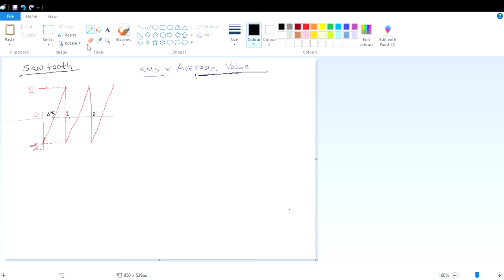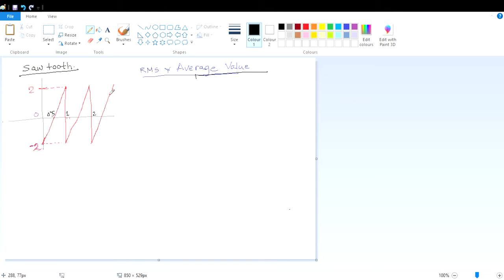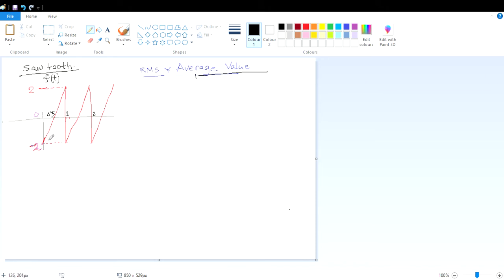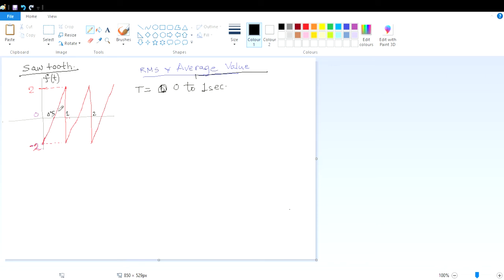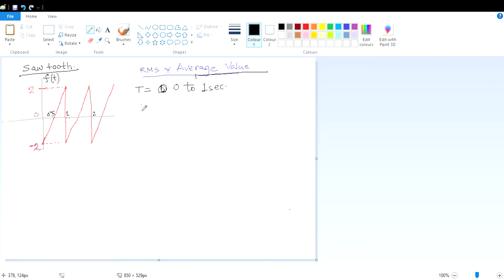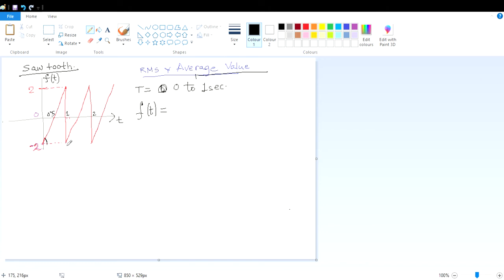RMS & Average Values of a Saw-tooth Waveform